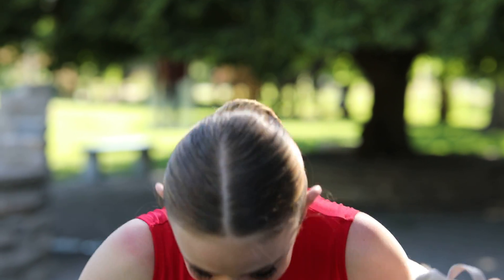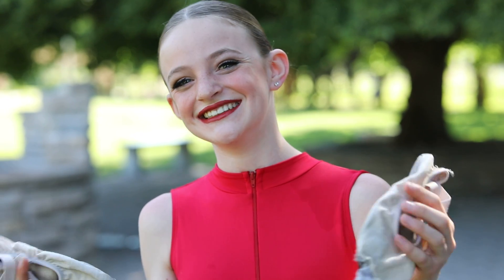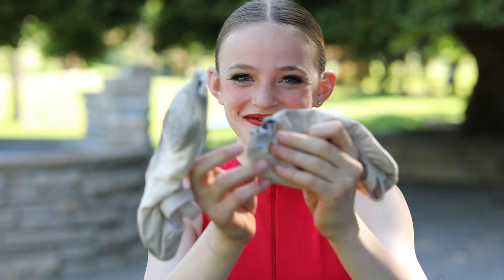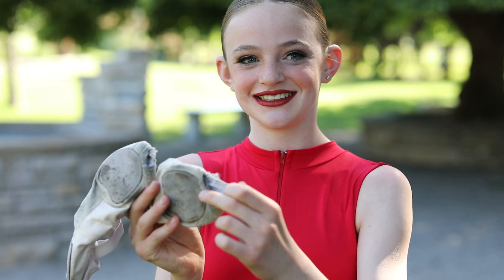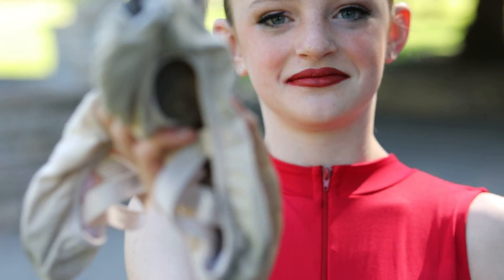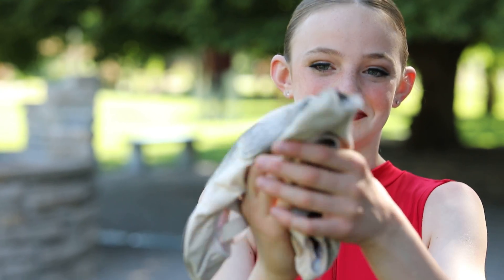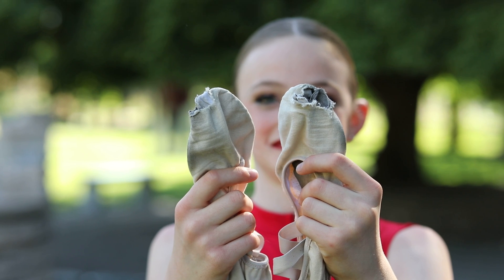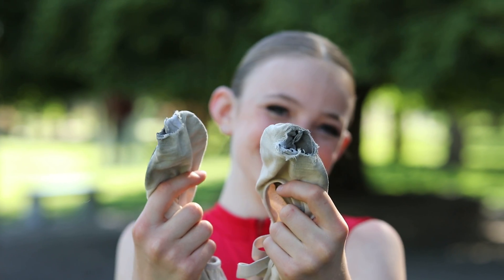Getting to Know Dancer Zali Spencer, from Park City, UT. Video #3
Dancer/Model Zali Spencer, from Park City, UT,  brings some VERY worn ballet Slippers to her photo shoot